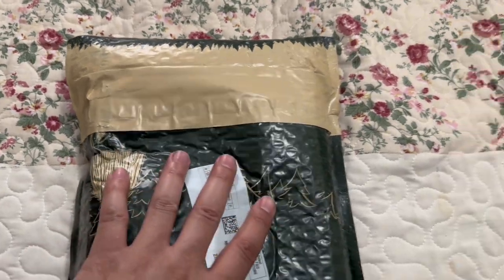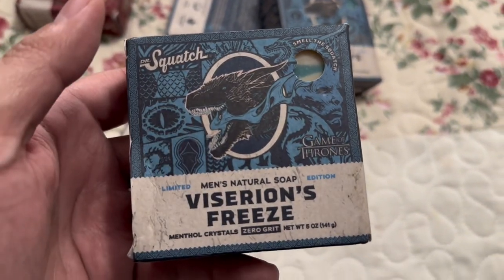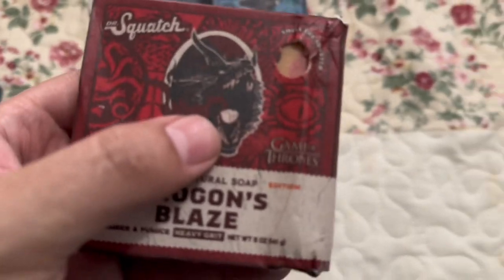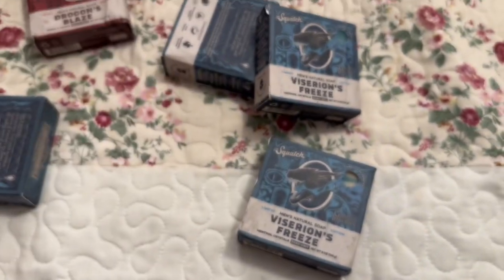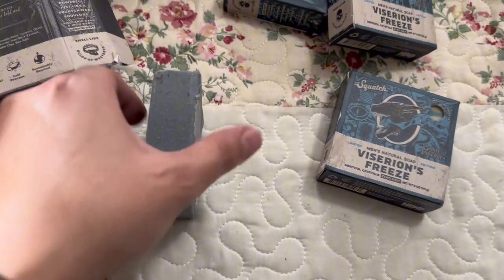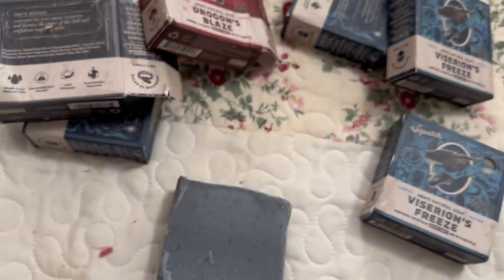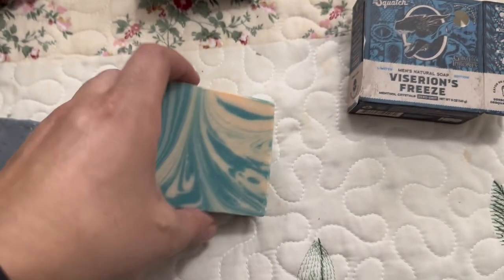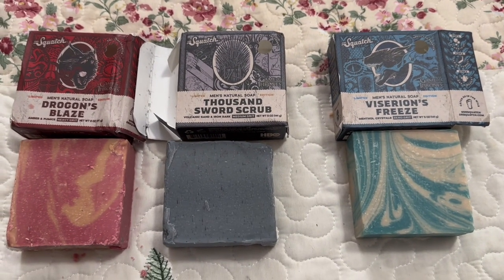Unboxing My New Dr.Squatch Game of Thrones ￼Soap